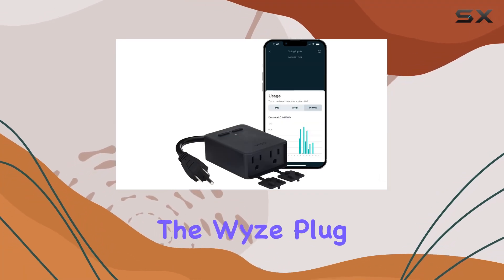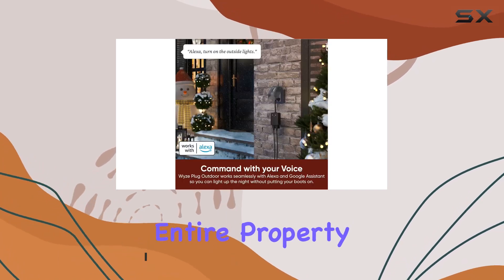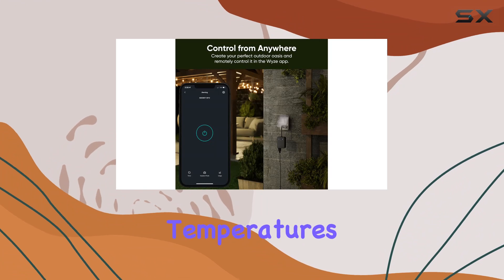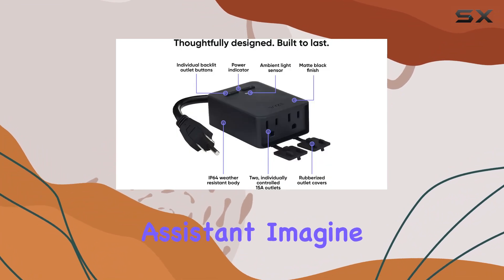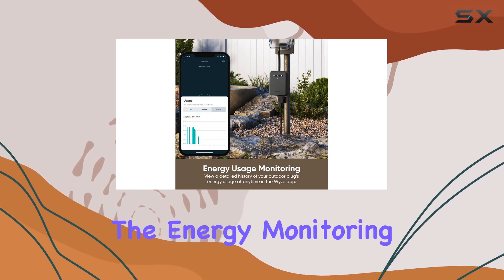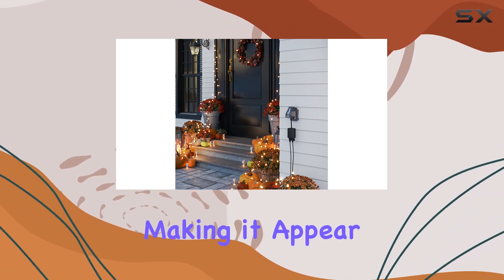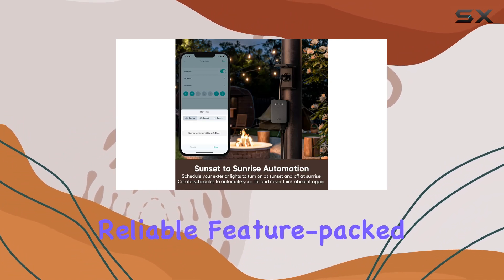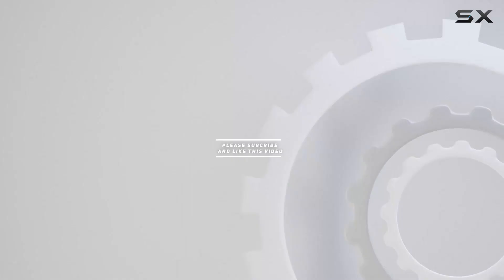reviewSmart Outdoor Power Control: Wyze Plug Review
Smart Outdoor Power Control: Wyze Plug Review

0:00 Intro
0:06 Review

Things that we mentioned in this video:
Wyze Plug Outdoor, Dual : B08NXY7WWX